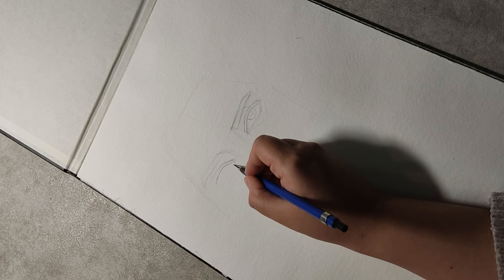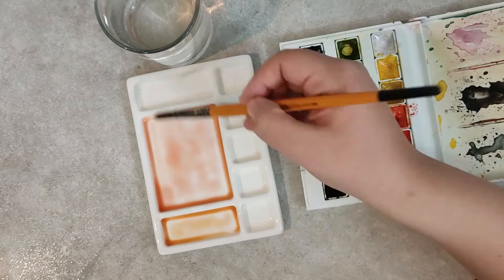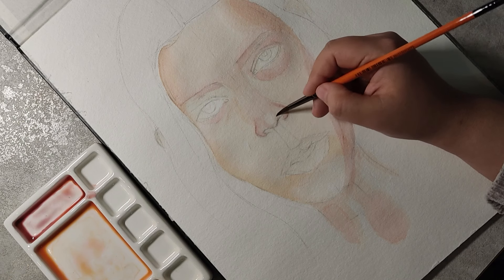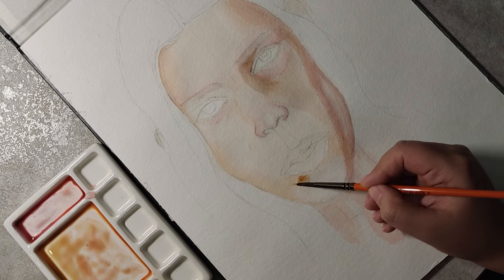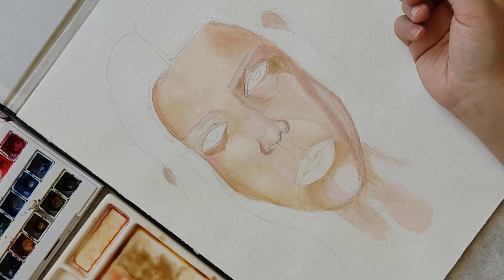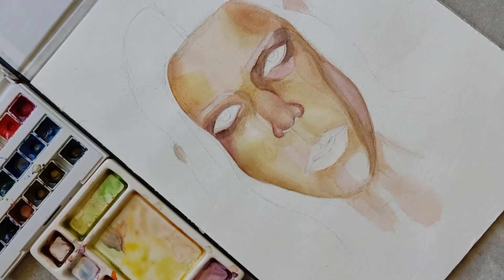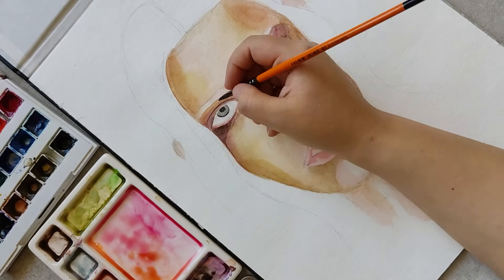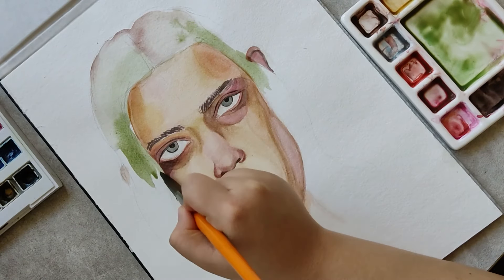WATERCOLOR Layering | How to layer watercolor PORTRAIT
Hey there! I'm feeling more comfortable painting portraits with watercolor, and sort of started feeling that I can illustrate varying head planes, which was so difficult for me before. in this video I'll be demonstrating how I layer colors for a watercolor portrait :)